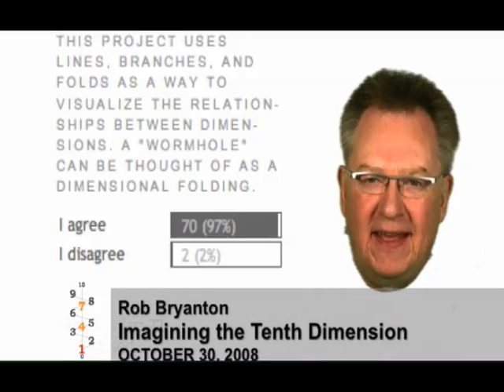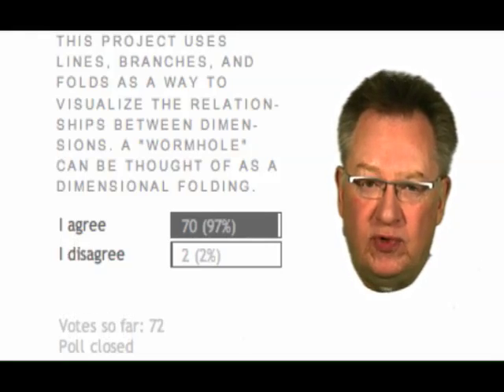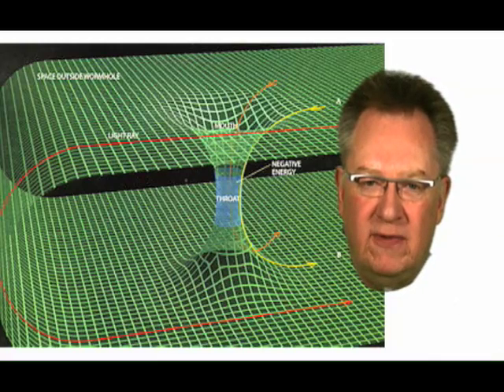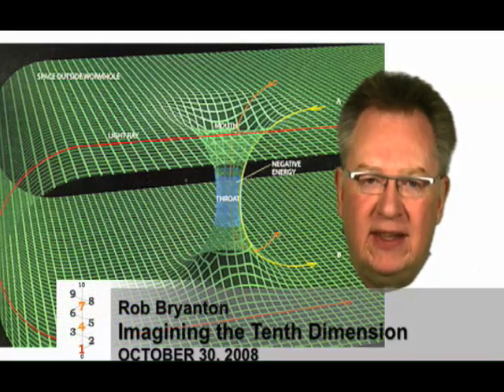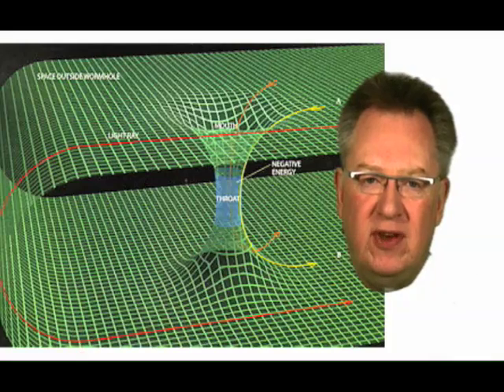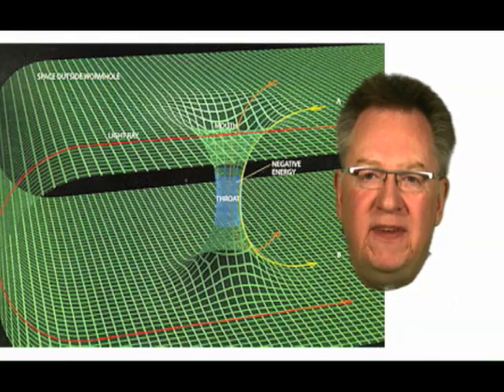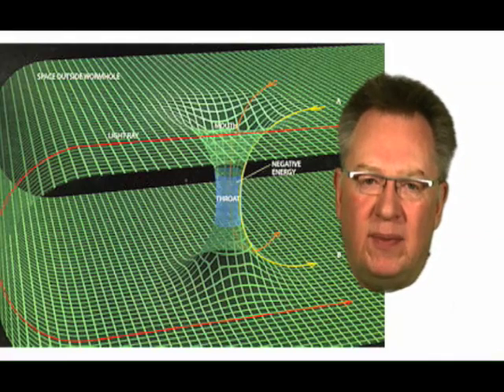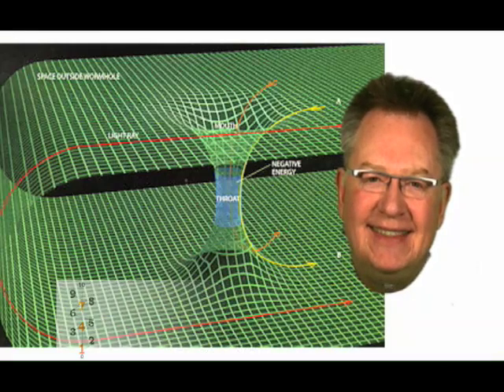21 - Wormholes and Dimensional Folding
there have been a series of polls running for the past year. We look back at some of the recent polls, starting in this video with poll 21.